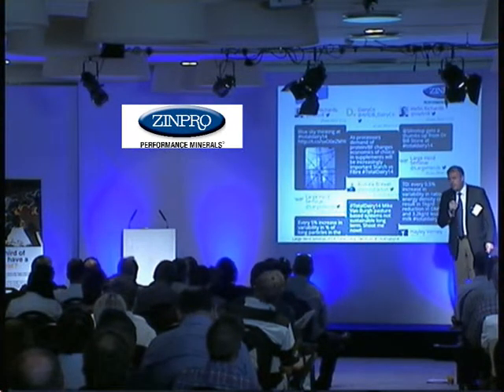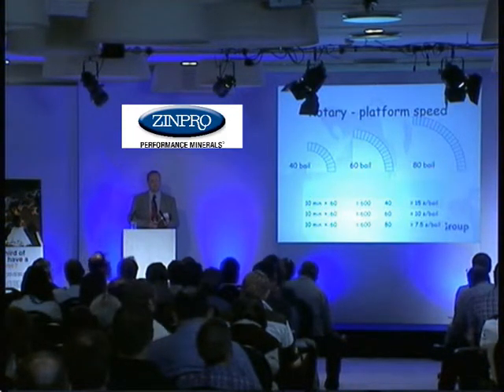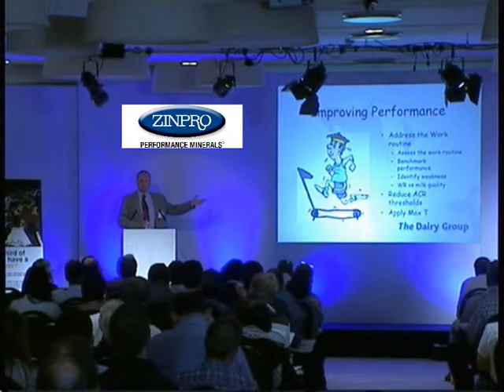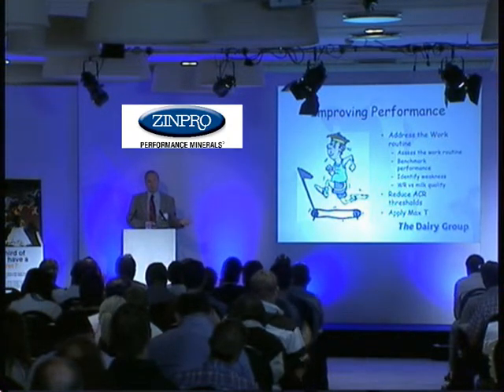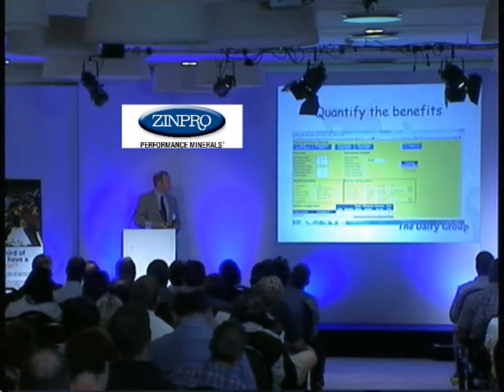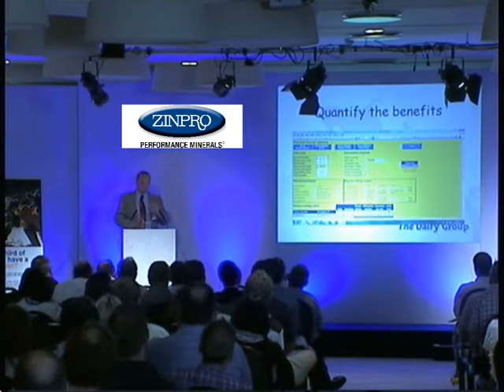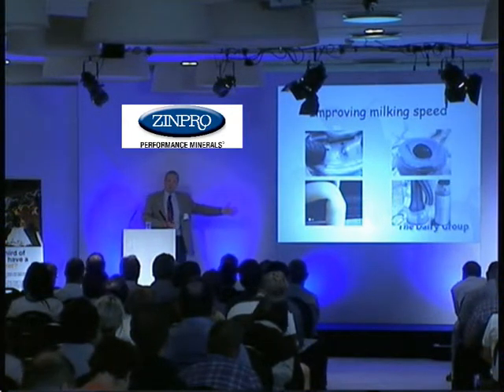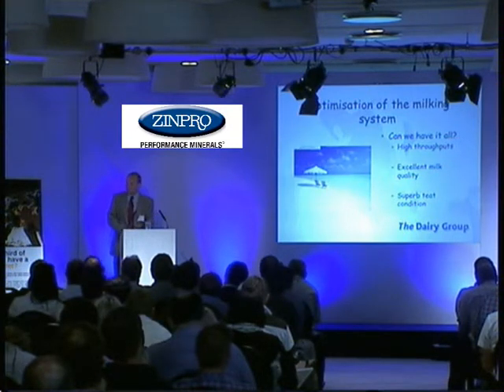Optimising the milking system by Ian Ohnstad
A close look at the factors which influence the performance of the milking system, considering the milking routine, the physical settings of the equipment and the interaction with the cow.